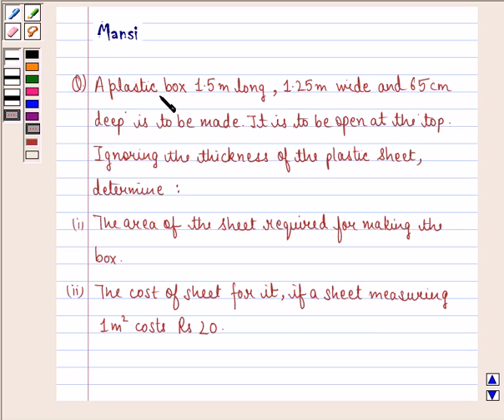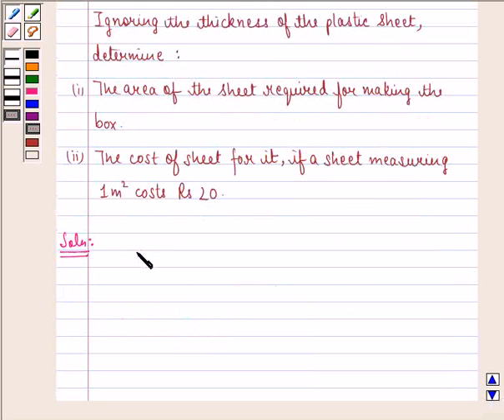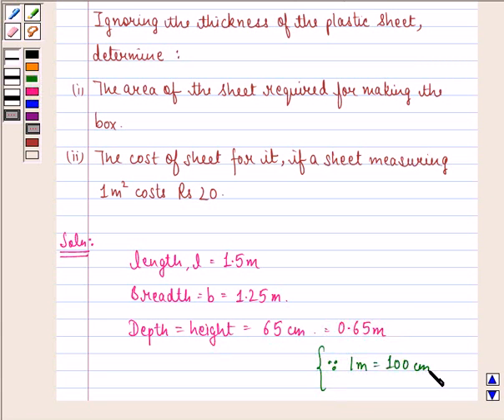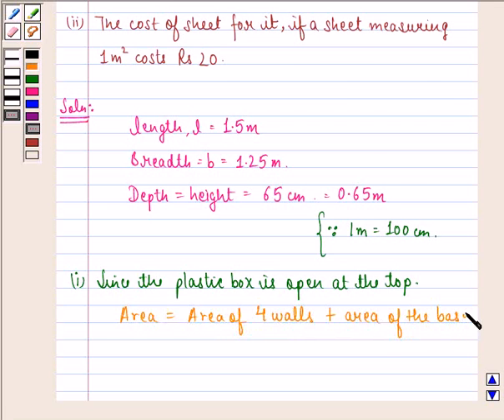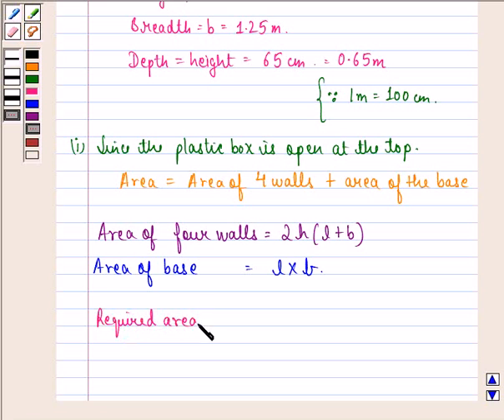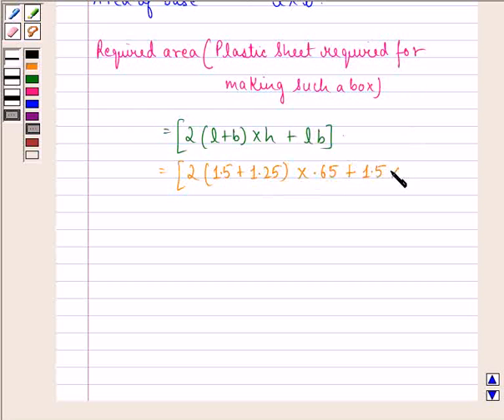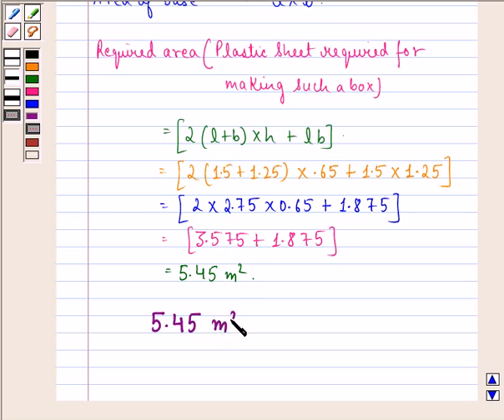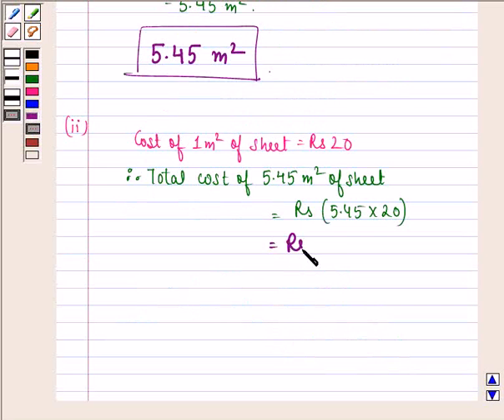Maths IX NCERT 13 13 1 1